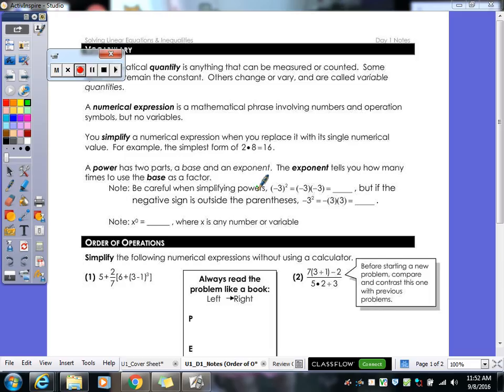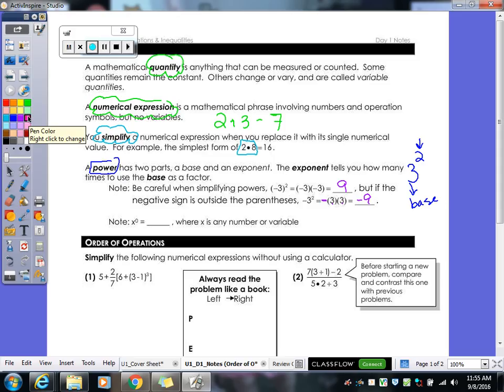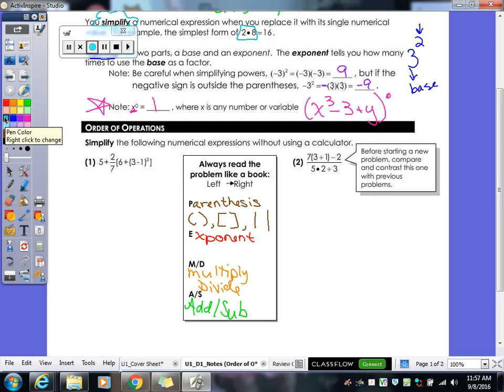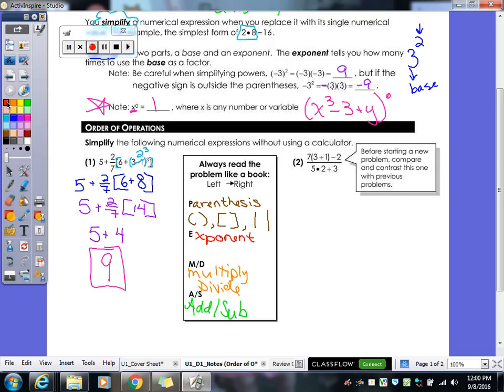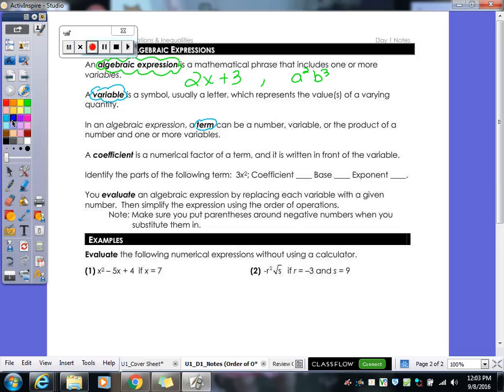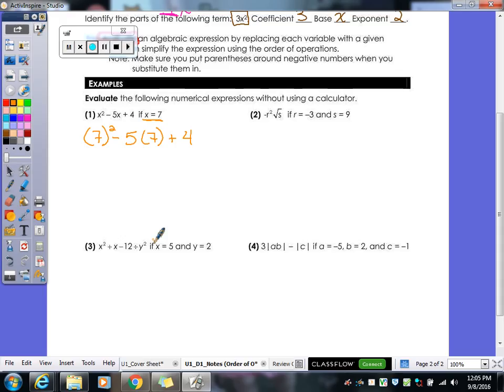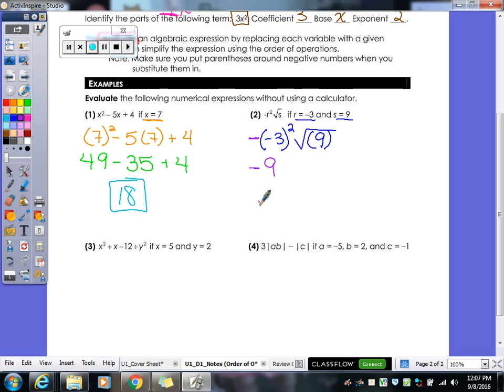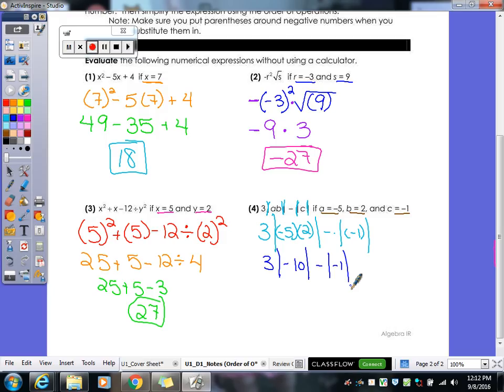Linear Equations and Inequalities | Day 1 Lesson